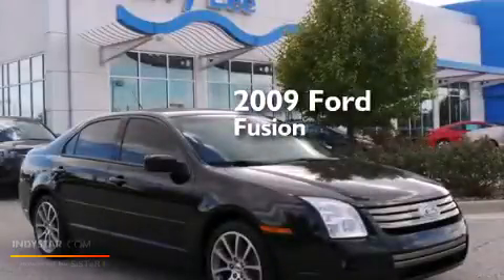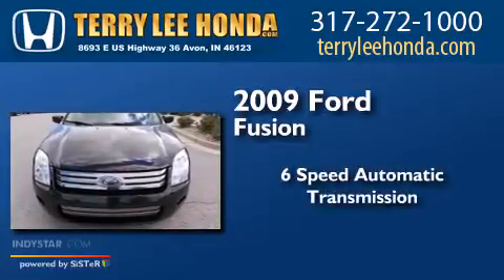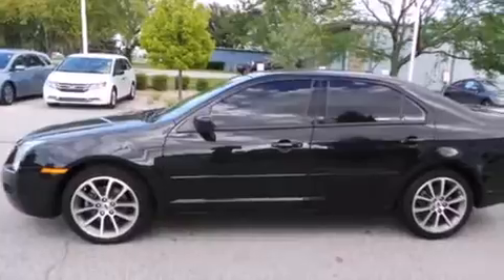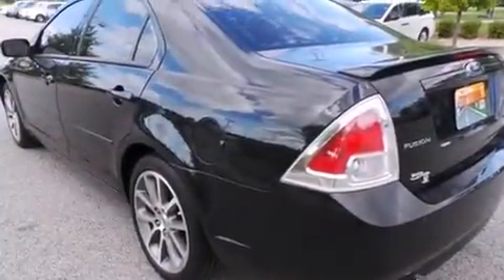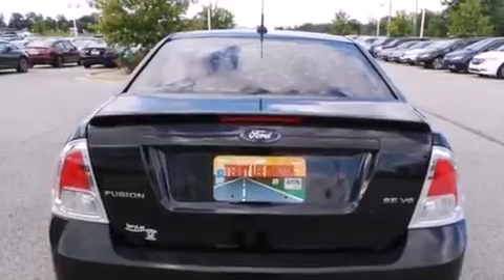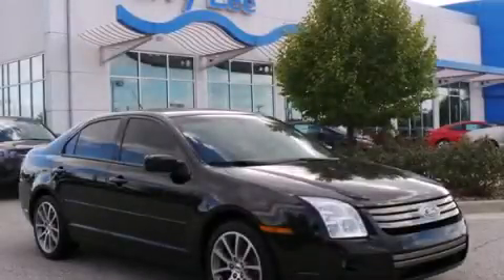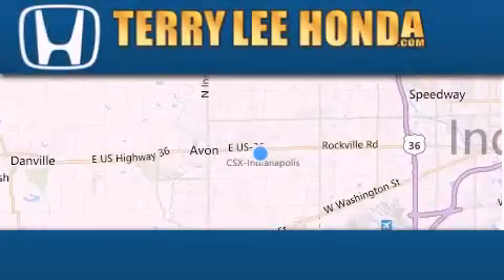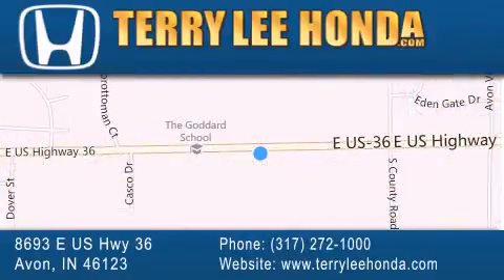2009 Ford Fusion Avon IN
We have been honored to serve the Avon IN area , we promise that your experience at our dealership will exceed your expectations ! Year : 2009 Make : Ford Model : Fusion Engine : 3.0L V6 Trans . : Automatic 6-Speed Exterior : Black Miles : 78,684 Interior : Black Stock : 16882A Terry Lee Honda 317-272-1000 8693 E. US Highway 36 Avon , IN 46123